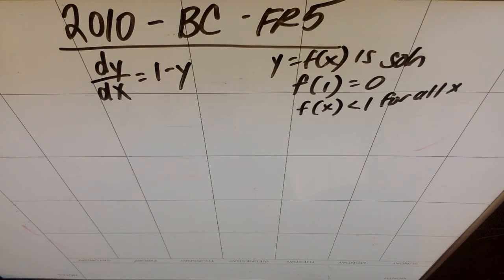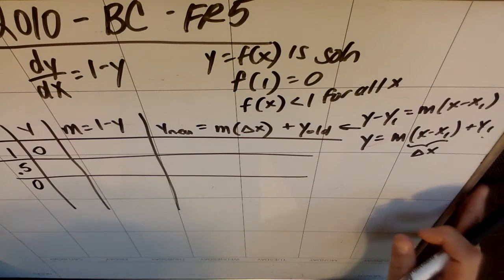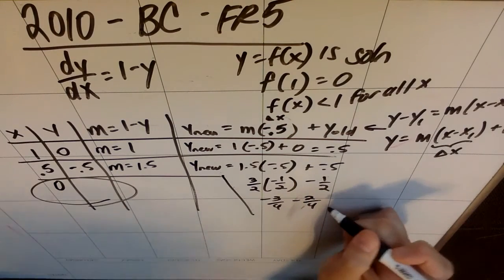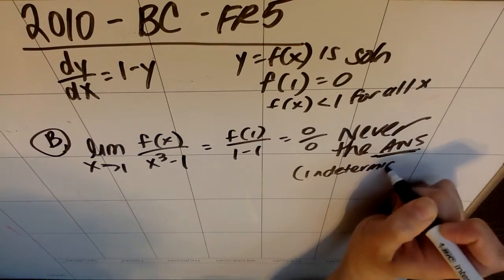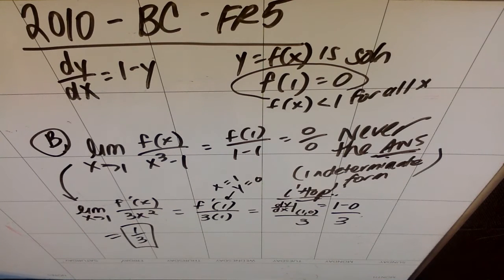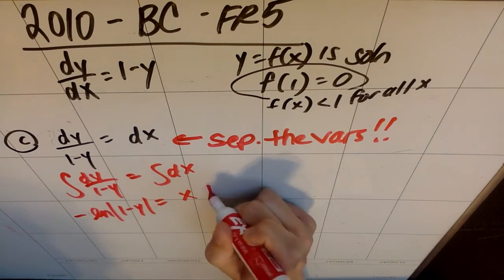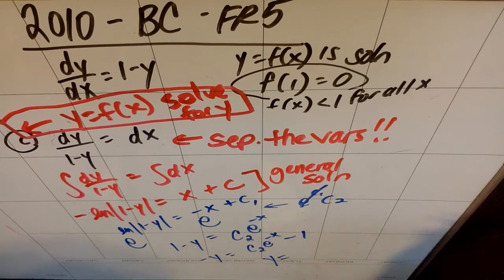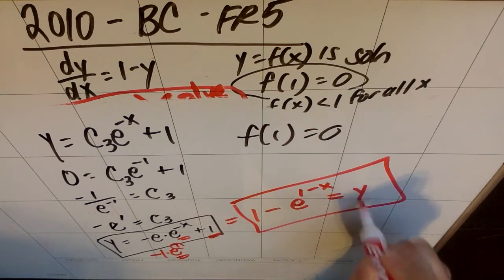AP Review: 2010 BC FR5